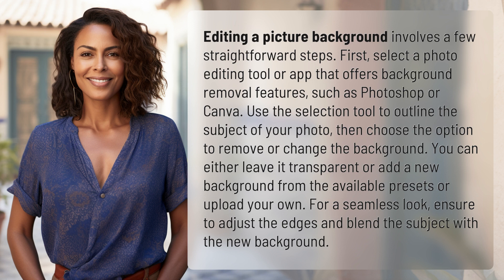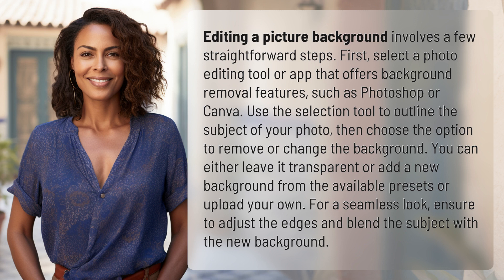How to edit picture background?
Mastering Picture Background Editing: Tips and Tricks 👉 Background Editing Tips 👉 Learn how to effortlessly edit picture backgrounds with this step-by-step guide using popular photo editing tools. From selecting the subject to blending seamlessly with a new background, this video has all the tips and tricks you need.

Laura S. Harris (2024, February 19.) How to edit picture background?
    🌐 AskAbout.video